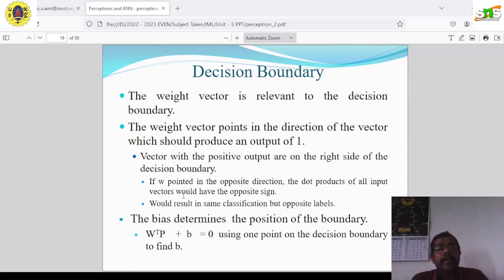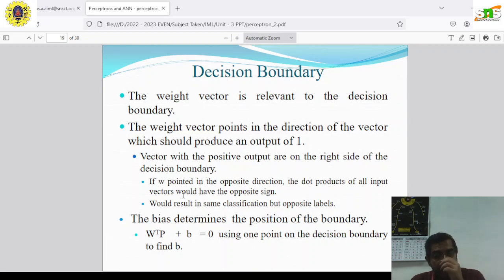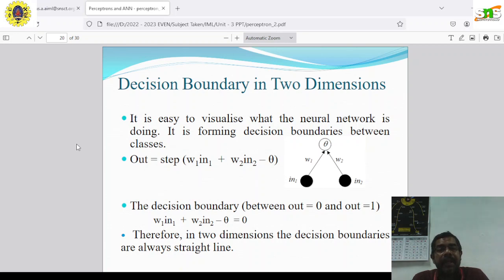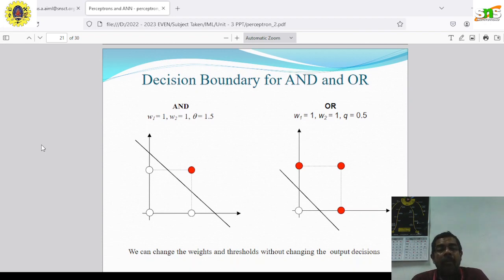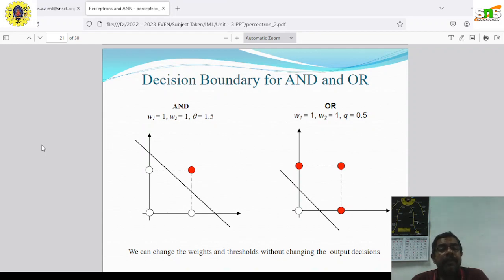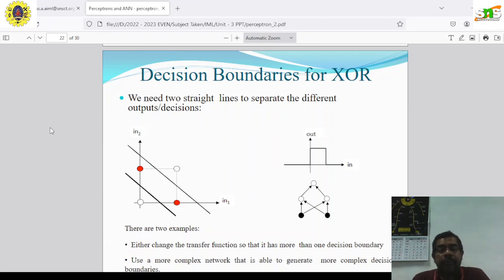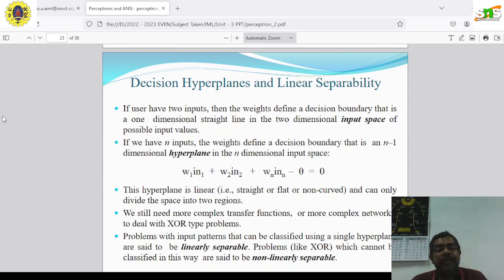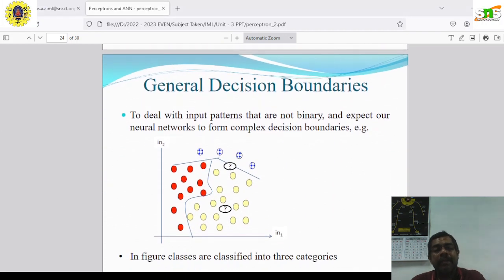Introduction to IML - Perceptron | Part 6 | Stephen Rufus | SNS Institutions